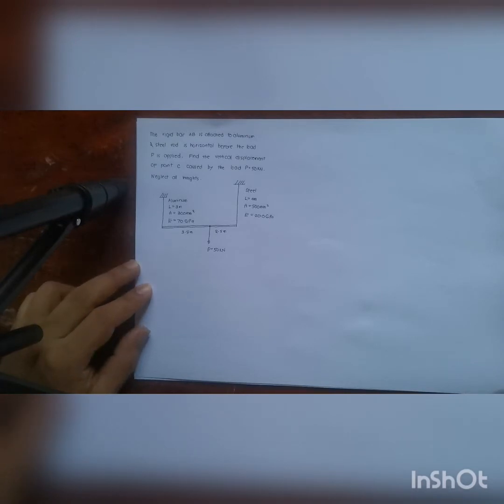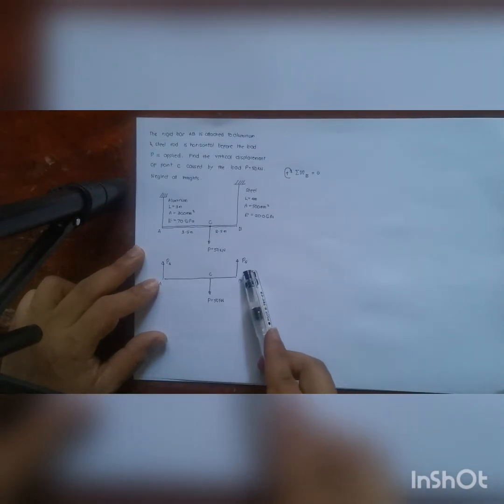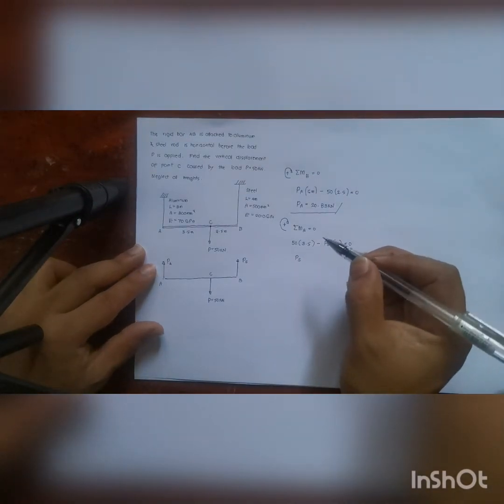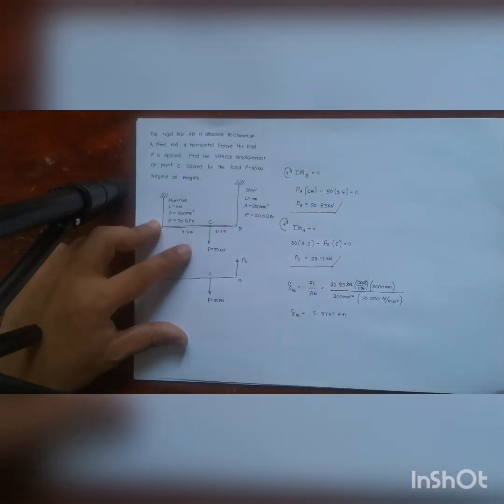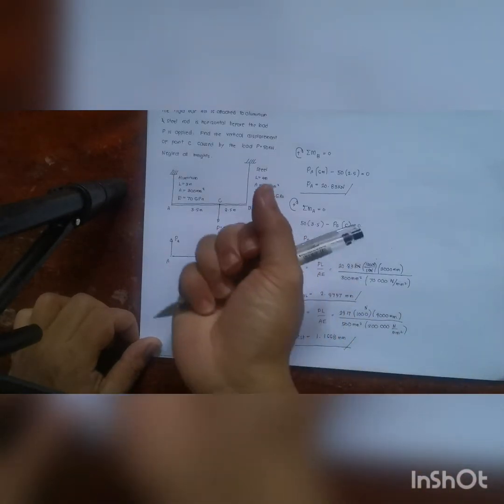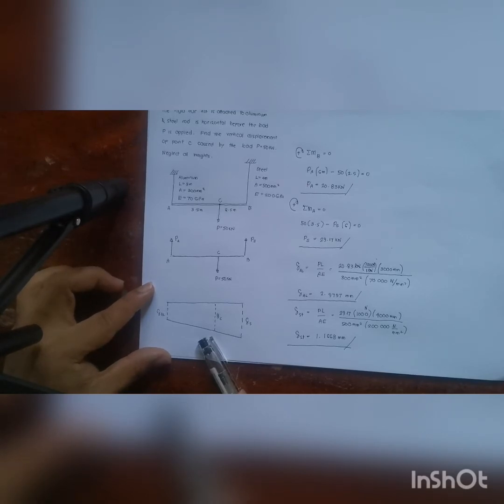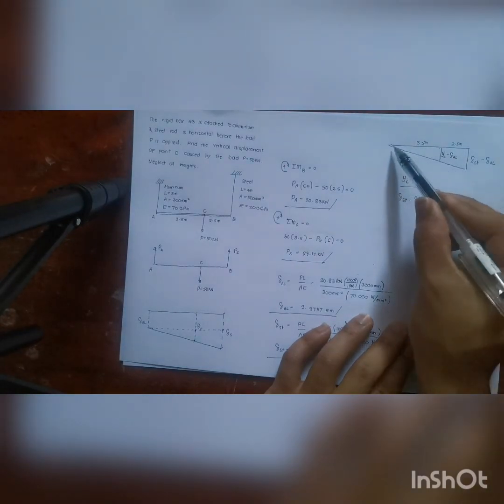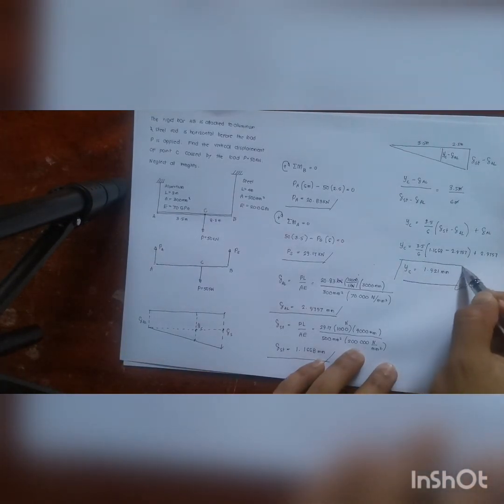AXIAL DEFORMATION PROBLEM 2 (STREMA)